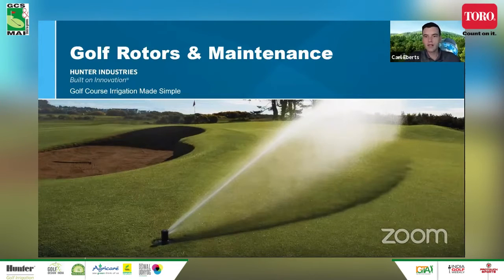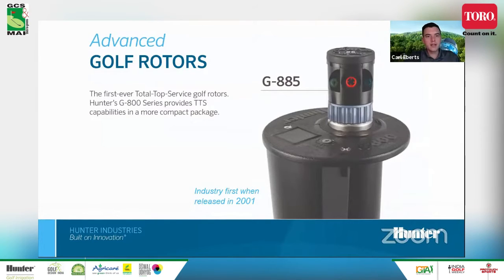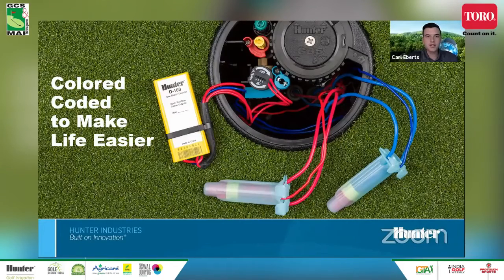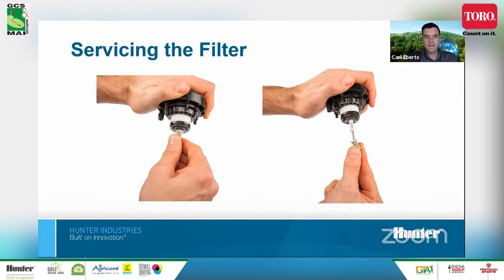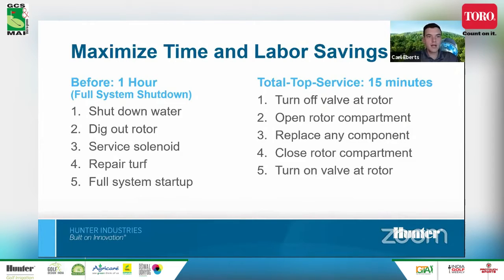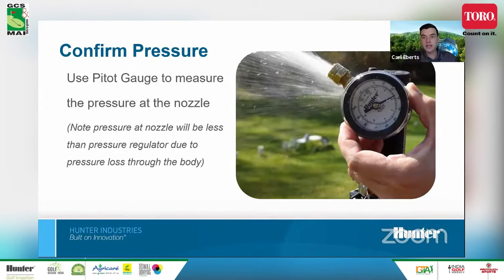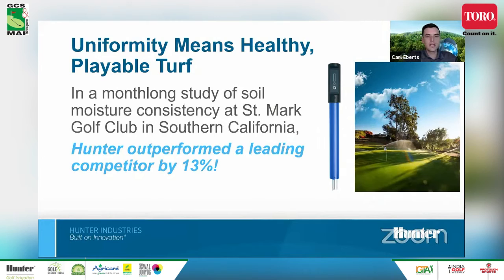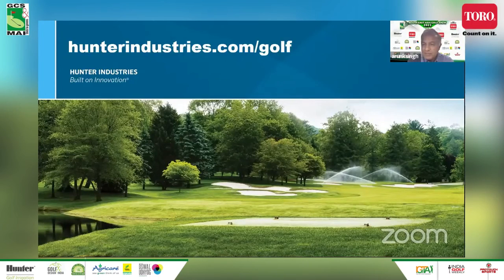Presentation by Hunter Industries - Golf Rotors & Maintenance ( Golf Show Day 1, 19th Aug 2021)